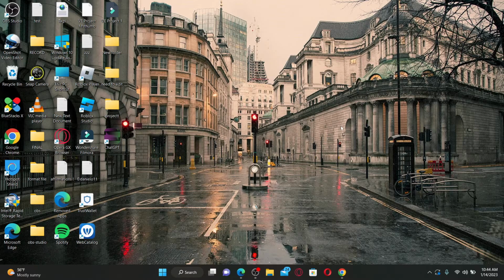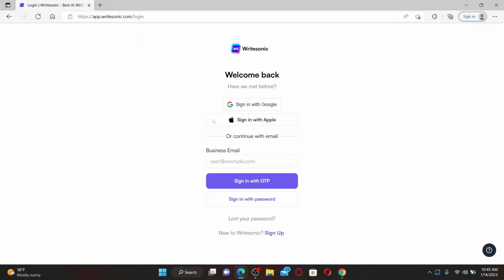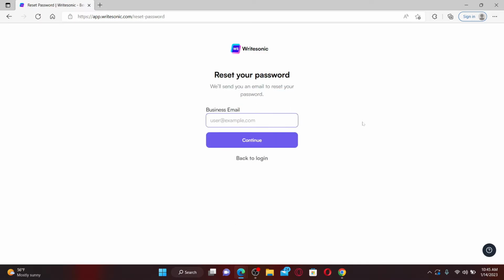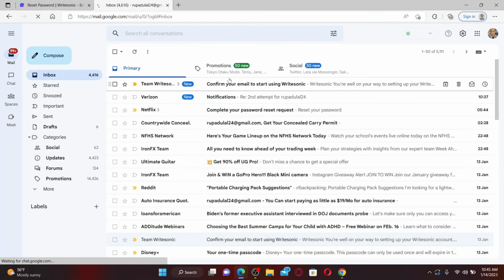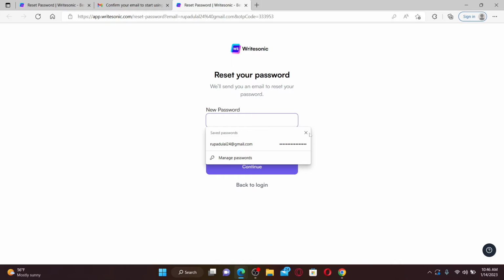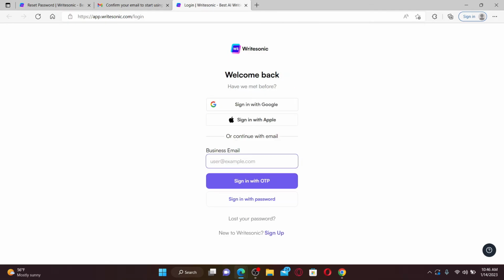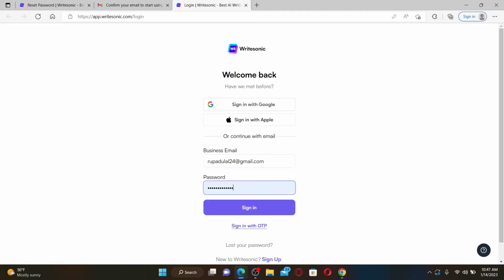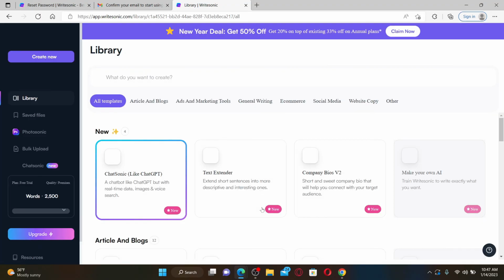Forgot WriteSonic Password: How to Reset/Recover WriteSonic Account Password 2023?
In this tutorial, we'll show you how to reset your WriteSonic password in a few simple steps. WriteSonic is a powerful writing tool that allows you to create and edit documents, but if you've forgotten your password, you won't be able to access your account. Follow the steps in the video to learn how to reset your WriteSonic password and regain access to your account.

CHAPTERS
0:00 - Intro
0:25 - How to Reset Your WriteSonic Account Password
1:54 - Outro